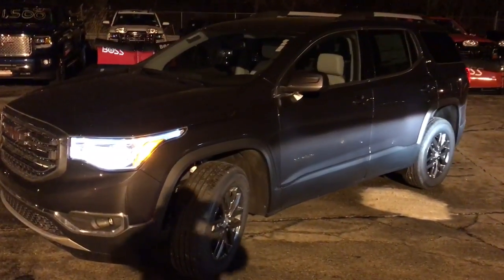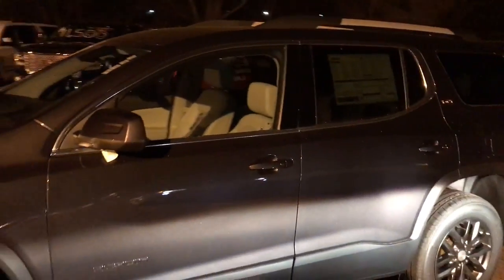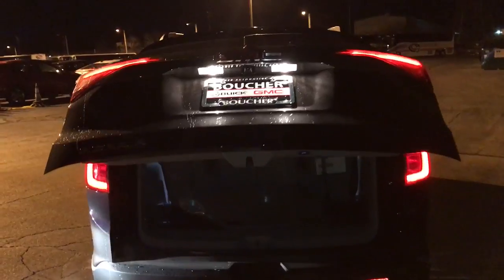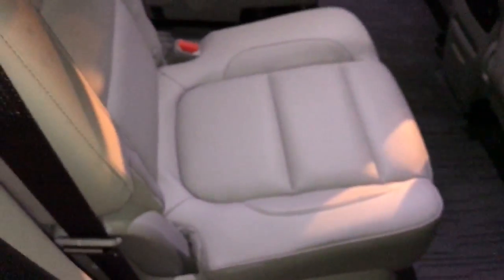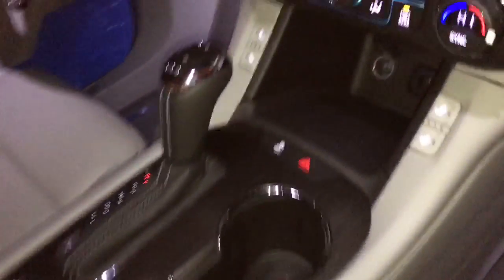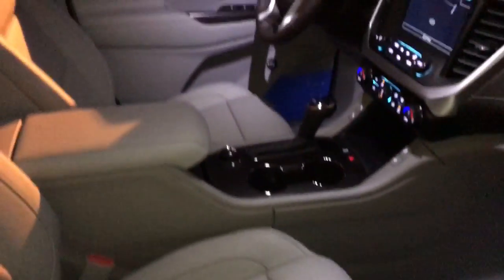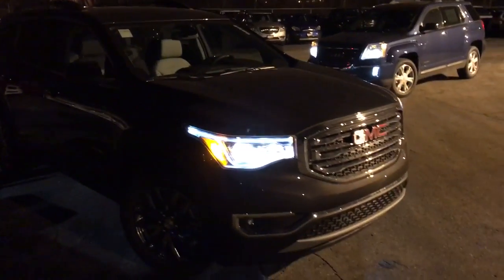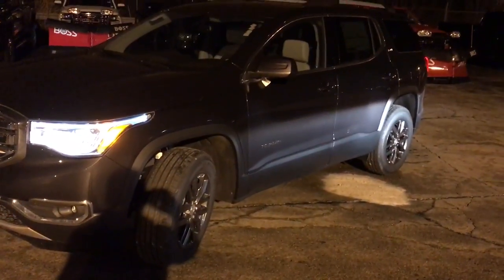2017 GMC Acadia SLT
17 Acadia SLT. Iridium metallic leather seats power lift gate remote start and more. Donny White Boucher Buick GMC 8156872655